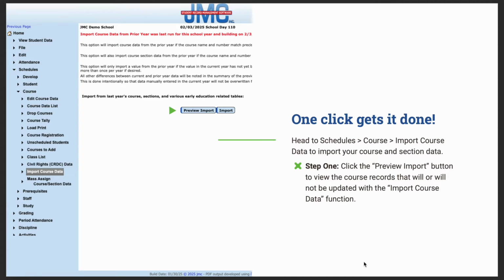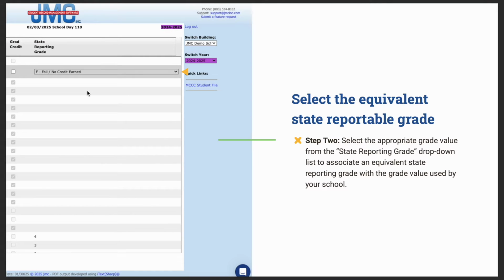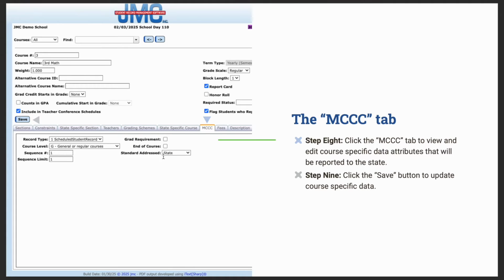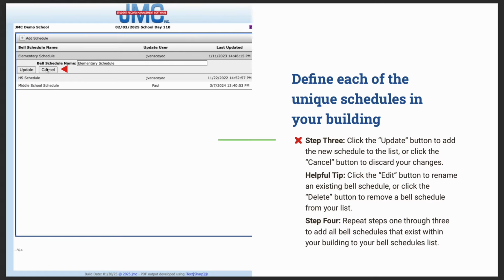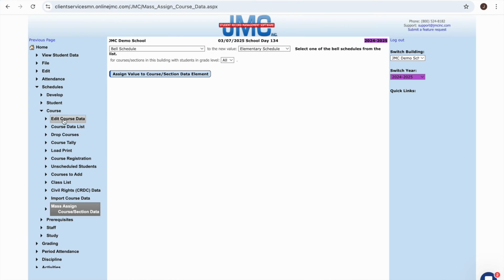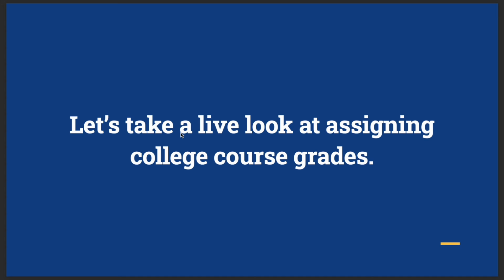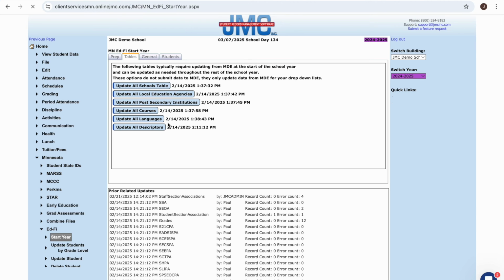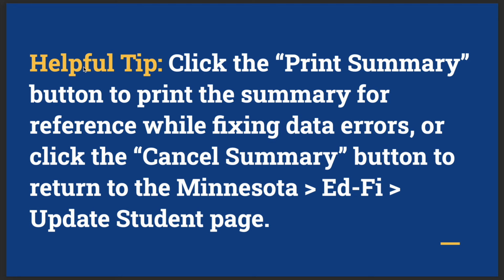24-25 MN MCCC Ed Fi Reporting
Are you unsure about any part of the Ed-Fi data submission process? That’s exactly what this training session is for - to help onboard your school so that adequate funding can keep flowing your way. Learn how to successfully report data on bell schedules, instructional minutes, and grades to the MDE — right from jmc Office. Our Ed-Fi experts also guide you through possible errors and explain how to upload your jmc calendar, so press play today.

0:00 Introduction
0:58 Preparing MCCC Course Data
     1:00 Importing Course Data
     9:07 Editing Teacher Details
     11:00 Editing Room Details
     15:08 Associating MDE Recognized Grade Values
20:37 Working with Courses in jmc Office
     20:48 Viewing Course Information
     25:10 Adding MCCC Course Data
     39:40 Bulk Load MCCC Data Elements
42:18 Reporting Instructional Minutes with jmc
     43:46 Calculating Instructional Minutes Using Bell Schedules (MS/HS)
     1:02:11 Manually Assigning Instructional Minutes to Courses (Elementary)
1:06:07 Working with College Courses
     1:06:14 Creating College Courses
     1:12:39 Assigning College Course Grades
1:17:03 Submitting Ed-Fi Data
     1:17:12 Enabling Ed-Fi Settings
     1:20:08 The Ed-Fi "Start Year" Page
     1:33:51 Working with Course Data Submissions Via Ed-Fi
     1:39:03 Submitting Grade Level Data
     1:41:28 Working with Student Data Submissions